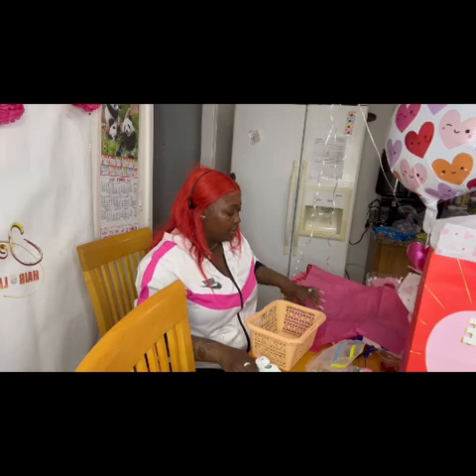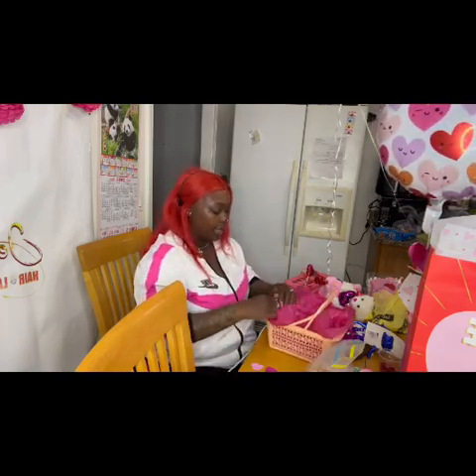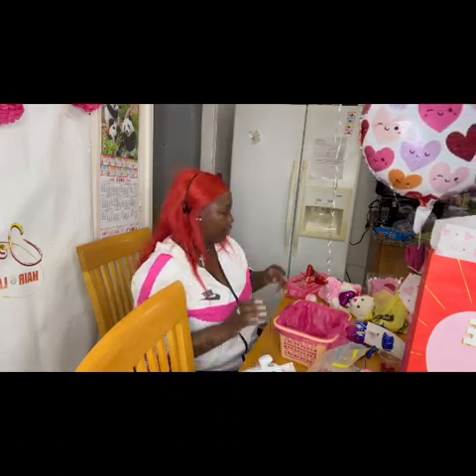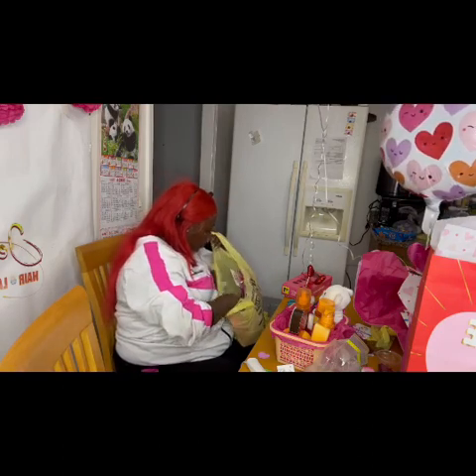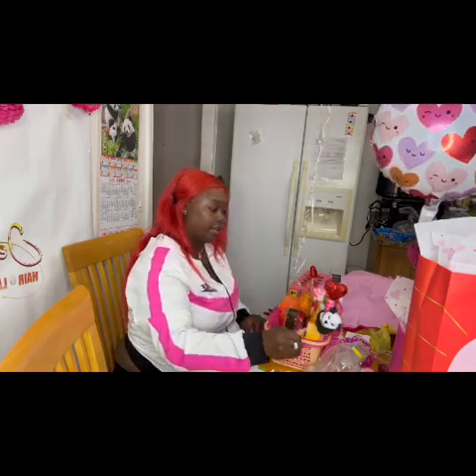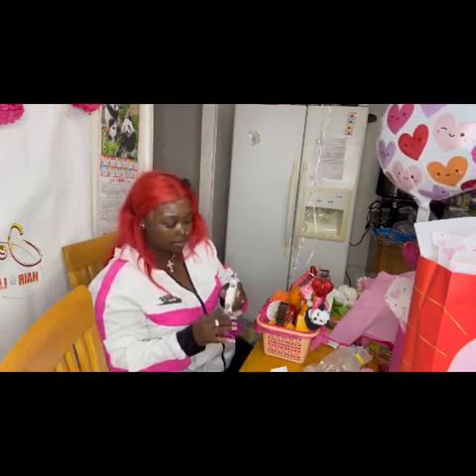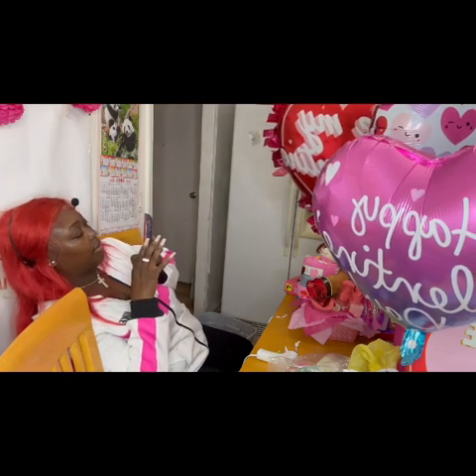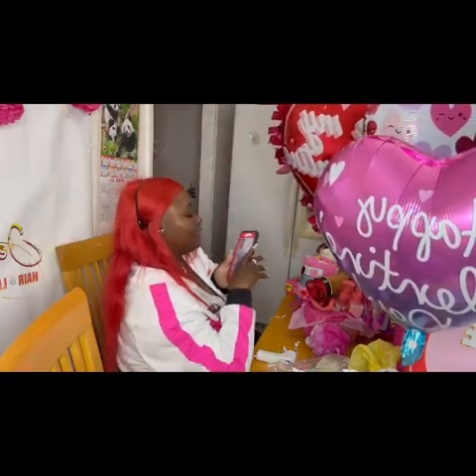The last valintines basket blog 🎊